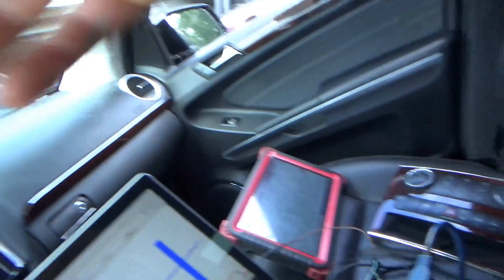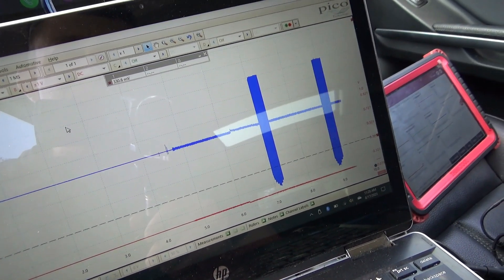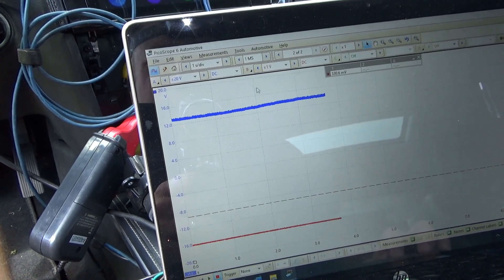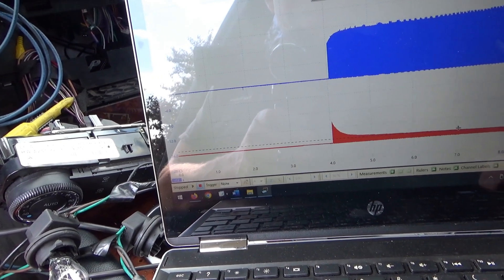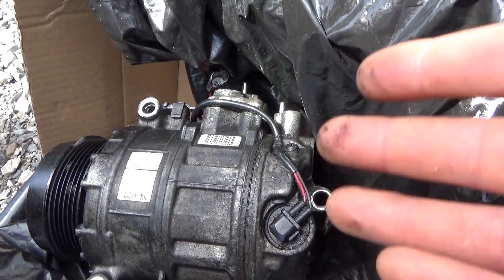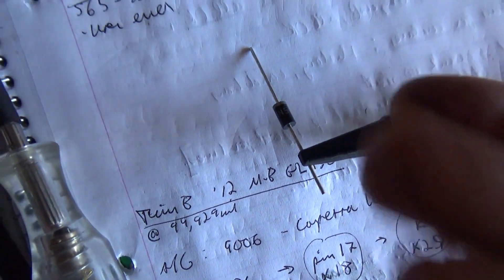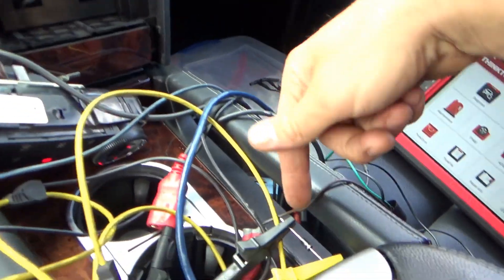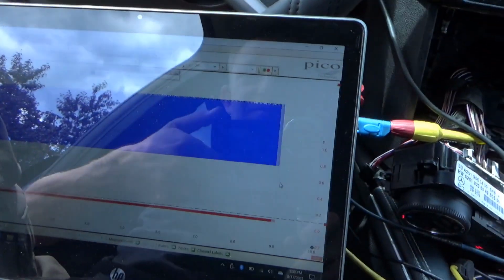Part 2: Did I MIS-DIAGNOSE This Mercedes?? (GL450 no A/C - Crazy REPAIR!)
The owner brought his 2012 Mercedes Benz GL450 to my shop along with the original A/C compressor and junkyard replacement HVAC module.

Let's get out the big guns (PicoScope!), and take a DEEP DIVE to see why the HVAC controller is NOT HAPPY with the A/C compressor, throwing a SHORT CIRCUIT code on the control wire.

Can we get this A/C system to function PROPERLY with the parts on hand??

THINKTOOL PROS: $170 OFF!!

TS100 SOLDERING IRON:

Ivan